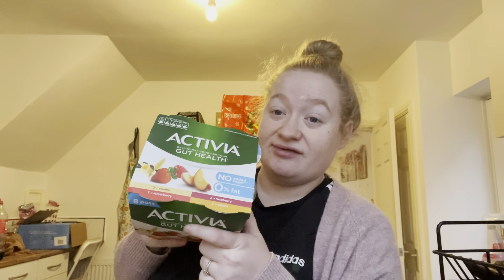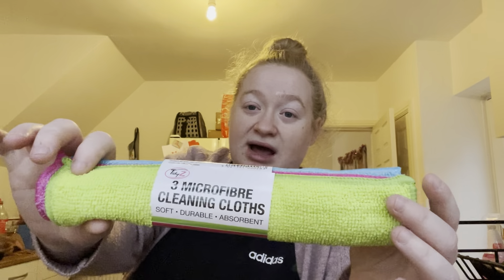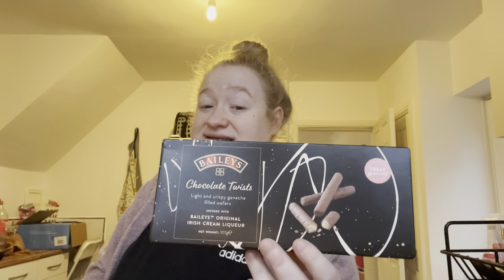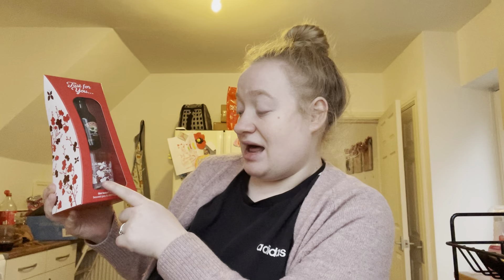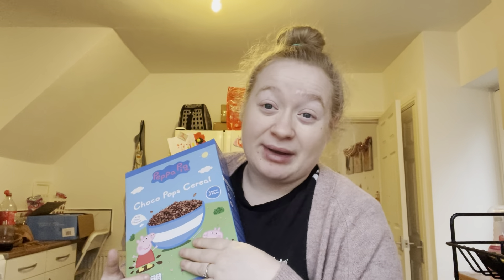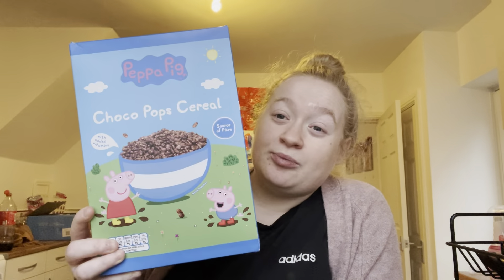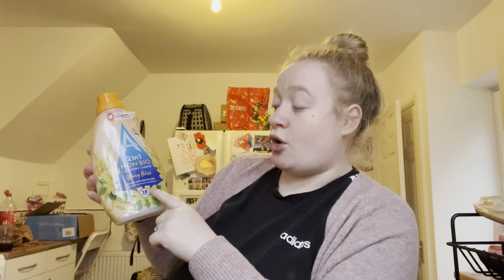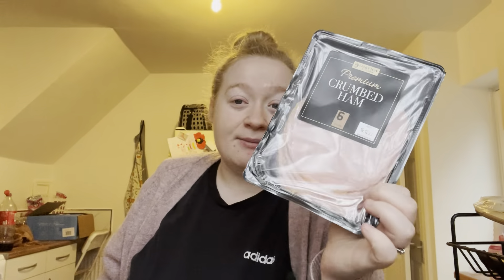12 🎄| NOT ANOTHER heron food haul | cheese board | gifts | and a rant 🛍️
Hey guys ❤️

Here is the link to the Santa Claus letter if anyone’s interested and left it a little late like me!😂:

Im sorry for ranting about my posting and order experience the items are great quality but the customer service this time was shocking!❤️

Anyways guys enjoy the cheese board!❤️

If anyone wants to get in contact my email is;

Loads of love guys!❤️